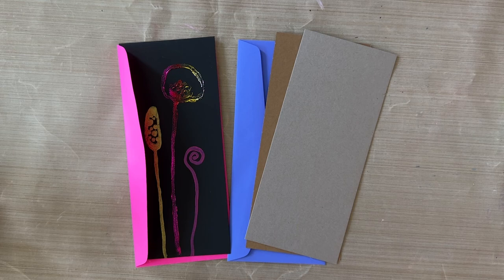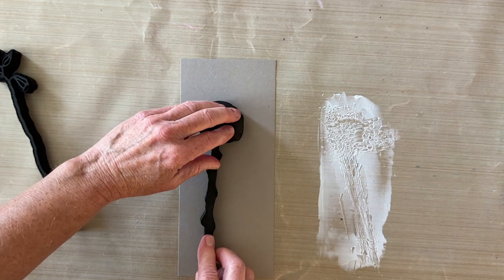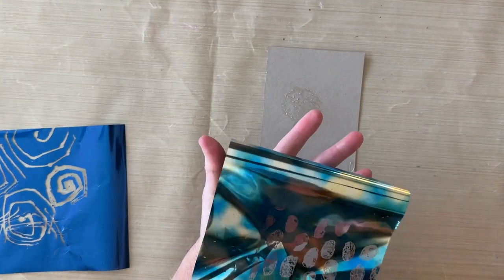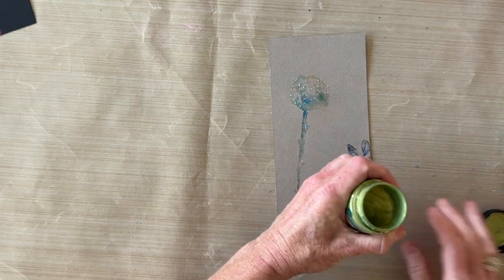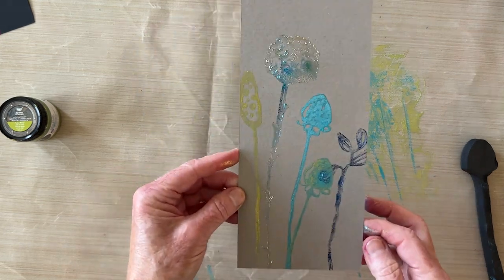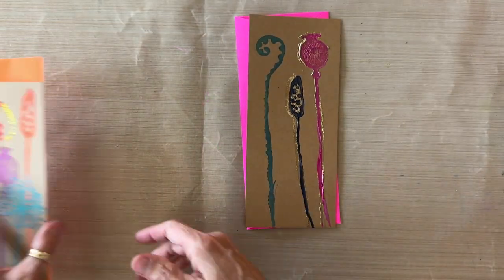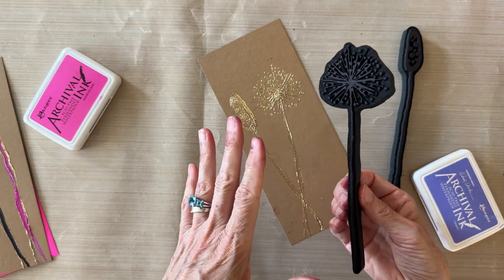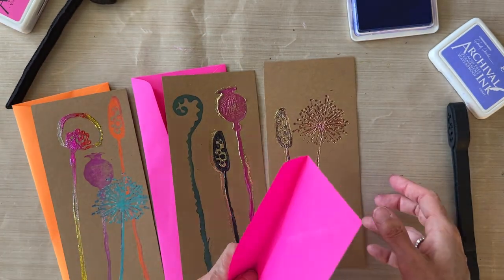Stamping with Deco Foil–Tutorial Tidbits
This week Barb from @joggles and I are back together again in Sacramento! We are taking my NEW Botanical Long Stem Foam Stamps and using them to apply Deco Foil with Tacky-When-Dry-Gel medium. A little bit of metallic bling mixed in really takes these long stem stamps to a new level on panel cards but also in your mixed media artwork. Check it out!

Golden Fluid Acrylic Paints
Fredrix Cradled Canvas Panel

⭐️ MY GEL PRINTING TUTORIAL BOOKS!–